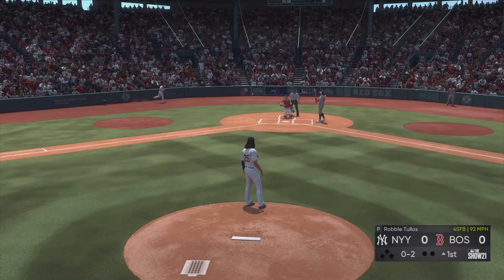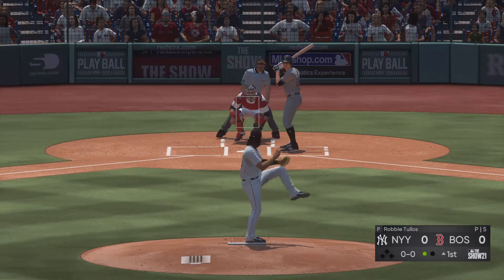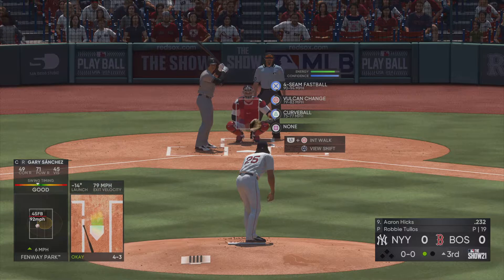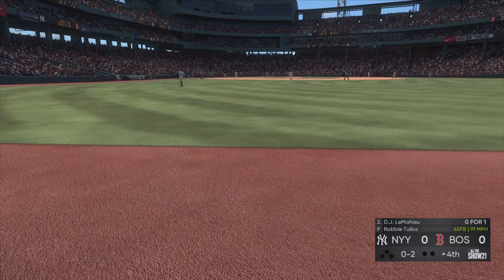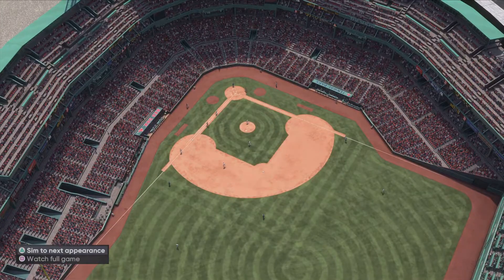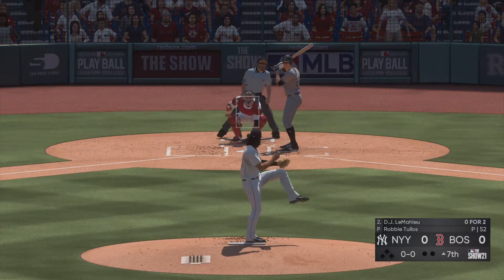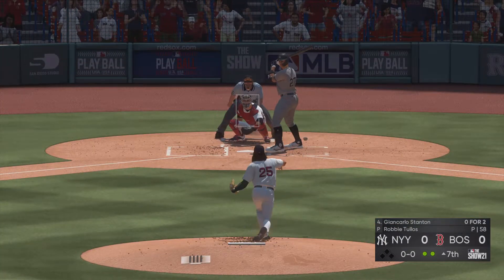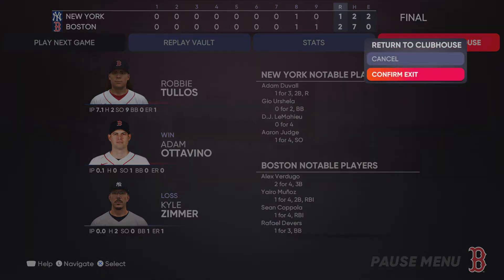MLB The Show 21 Road To The Show Starting Pitcher Episode 46 Shutout Streak Ends